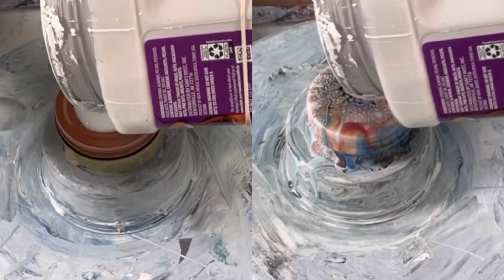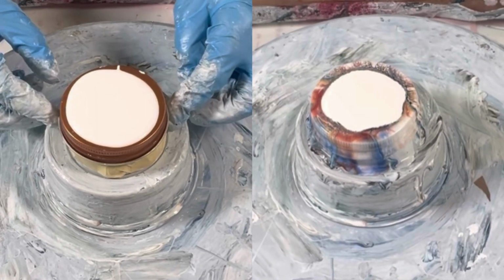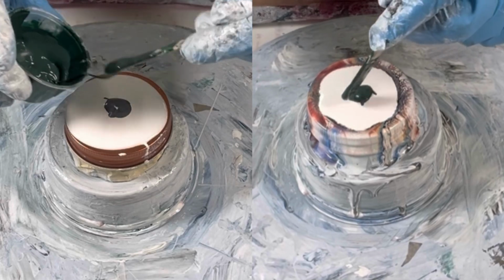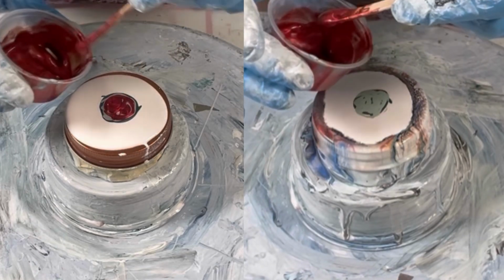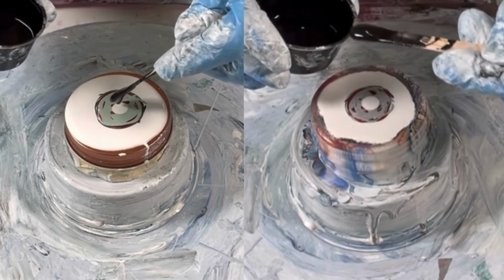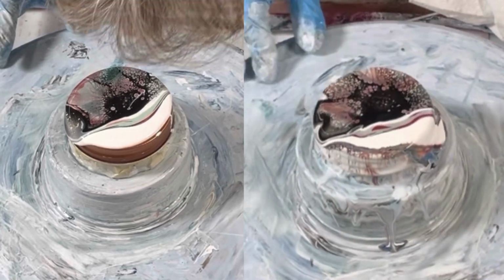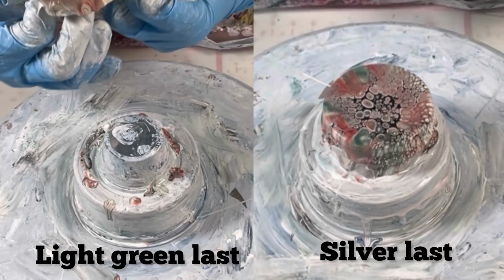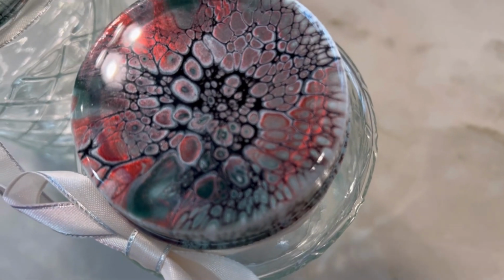310. Holiday Jar Lids! Acrylic Painting Tutorial, Fluid Art for Beginners, Jar Lids, Gift Ideas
Hi Everyone, thanks for joining me in another palette, reversed from video 306 resulting in another Gorgeous Jar Lid Dual. These two illustrate the importance of layering as these two have 2 subtle color order differences and it's important to understand layering and the even smallest impacts it has on the outcome!!!

If you want to also see a complete tutorial covering the resining too, I show that in video 268 linked

If you’ve been inspired or found my tutorials useful and would like to give back, you can help support my future tutorial creations through a super sticker or paypal

I'm trying to grow my Facebook page and if you can join me there, it's free and I'd really appreciate that

If you're new here please join me,  hit 'ALL"🔔and the bell, comment, you'll get all my tutorials.

VALUABLE VIDEOs and Product LINKS:
1. Video 140: How I Mix My Pouring Medium (PM), Paints and close-up on consistencies and Pillow
4. My spinner off Amazon
5.
7. CLOCK MECHANISMs
8. All Jars are from Dollar Tree, but they are everywhere! Just look around!
9. Lazy Susans from IKEA

THIS POUR...The DETAILS:
The details:
Pillow paint:  PPG Multi-Pro 47-3110

My pouring medium is the usual Valspar ultra deep base 833124: Min-Wax high gloss varnish 3:1 ratio to start, adjusted for consistency from there, aiming for a 2-3 second trace when mixed with paints. For the mica powder mixing Behr 8300 with Minwax Gloss varnish 3:1 ish

My paints (left creation):
1. Golden Shading Gray with Modern Masters Pearl White
2.Arteza Cadmium Oxide Green with Golden's Carbon Black
3. Golden's Iridescent Silver with Arteza Pistacio
4. TLP Granache
5. Homemade light green from Arteza Pearl Golden Hour and Glacier Blue

My paints (right creation):
1. Golden Shading Gray with Modern Masters Pearl White
2. Arteza Cadmium Oxide Green with Golden's Carbon Black
3. Homemade light green from Arteza Pearl Golden Hour and Glacier Blue
4. TLP Granache
5. Golden's Iridescent Silver with Arteza Pistacio

Cell Activator: American Floetrol CA
-Amsterdam Titanium White
-Oxide Black

Louise

Acrylic Painting Tutorial, Fluid Art for Beginners, Paint Pouring, Fluid Art, Acrylic Pour, Pour Painting, Paint Pour, Acrylic Painting for Beginners, Fluid Art Tutorial, Jars, Jar Lids, Acrylic Painting for Beginners, Bloom Technique, SheleeArt Bloom, DIY Crafts, DIY Gifts, Gifts, Christmas Gifts